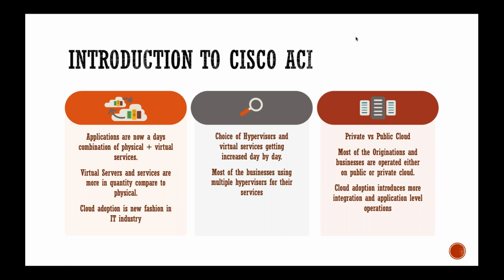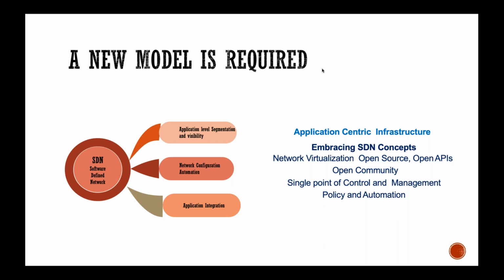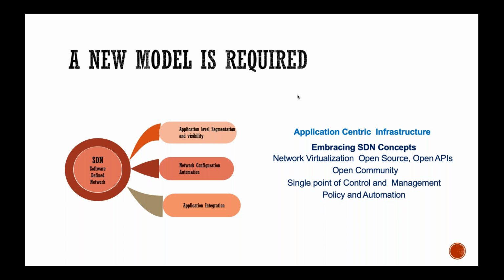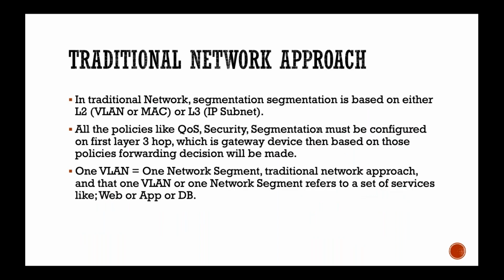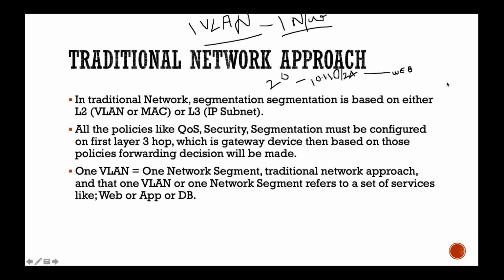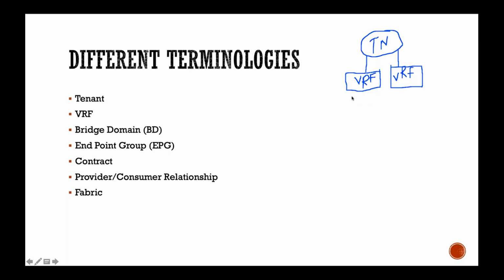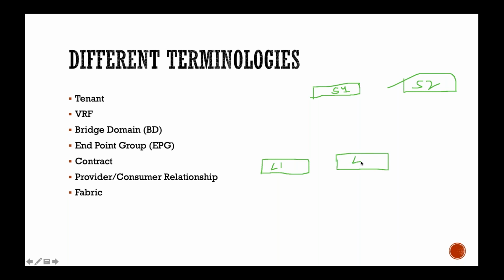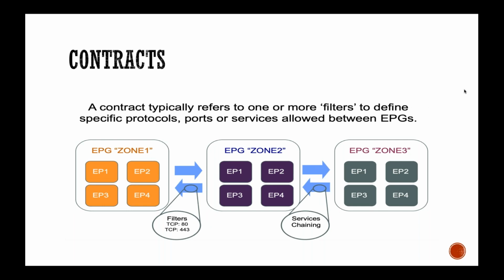Introduction to Cisco ACI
Hello Guys, This is a video series which I am planning to start, this is the first video of the series, let me know if you like it and if you want me to publish complete series.